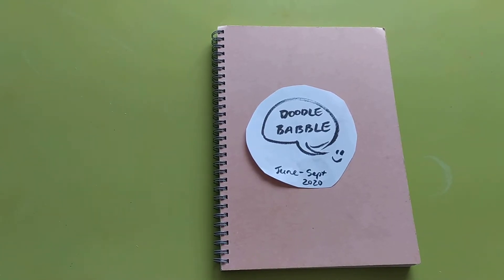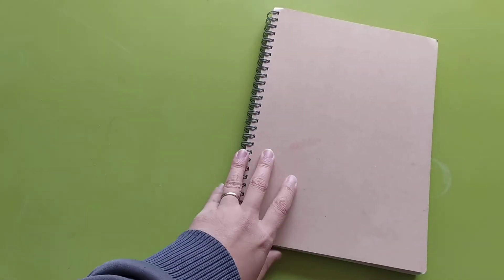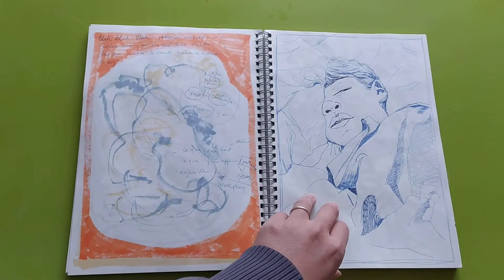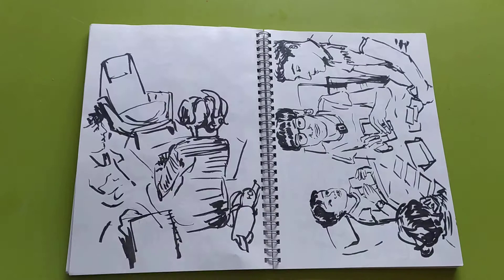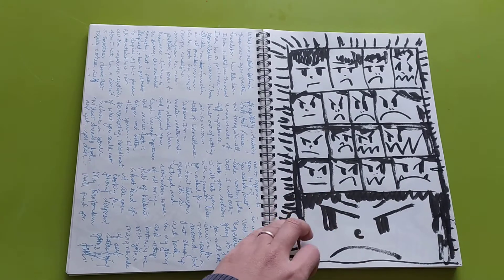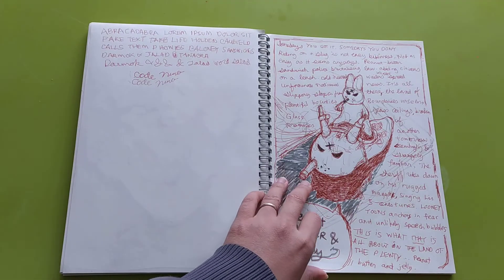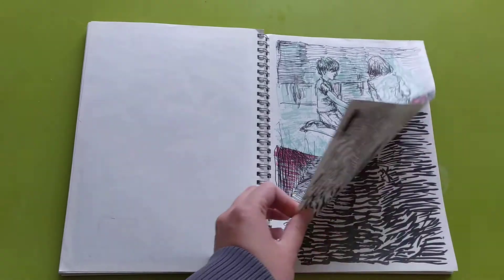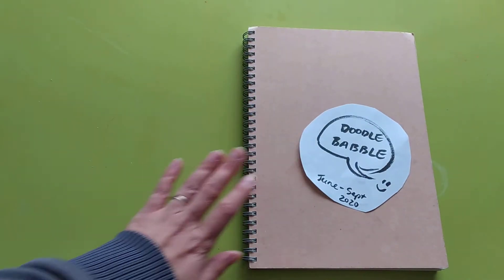Doodle Babble 19#: Safety comes from within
Being safe is a state of mind. Even in an environment that's difficult and uncertain, we can create "safe" for ourselves and others.

How to get to this state of mind? By training ourselves a little bit everyday.